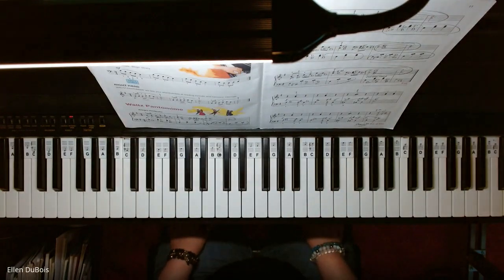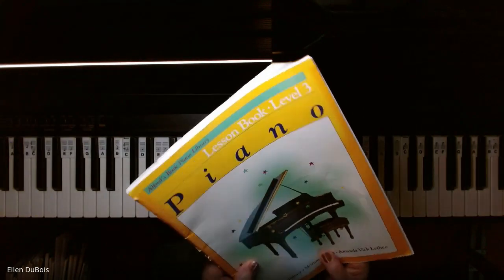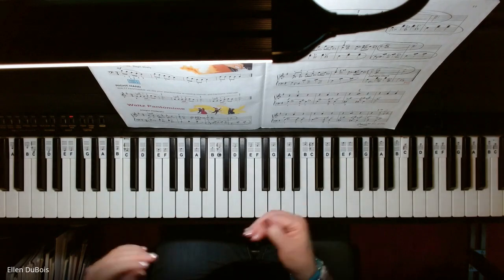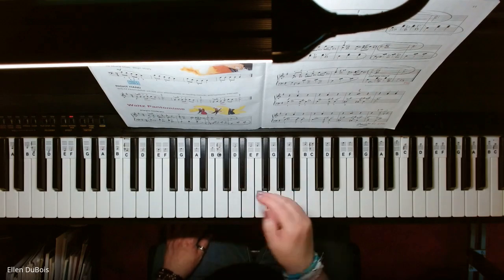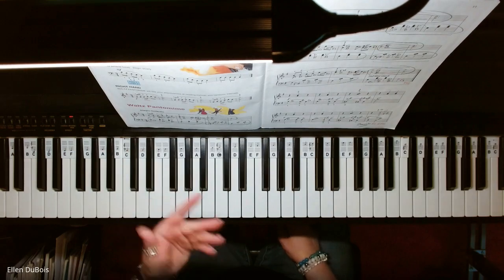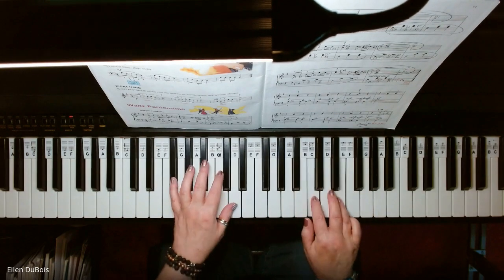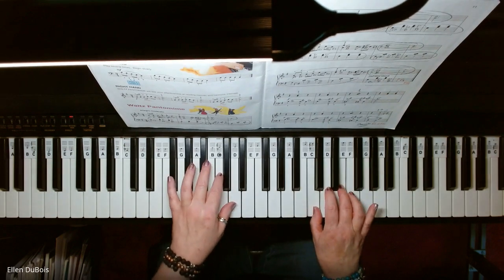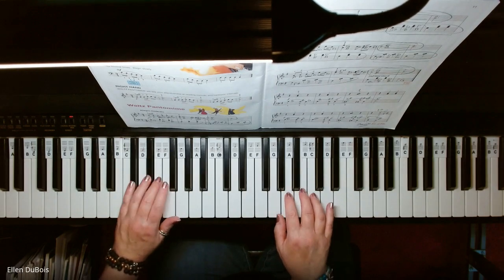Waltz Pantomime Alfred's Basic Piano Library Book 3